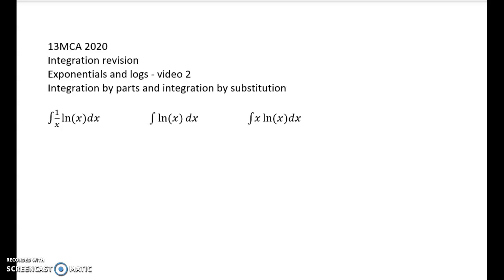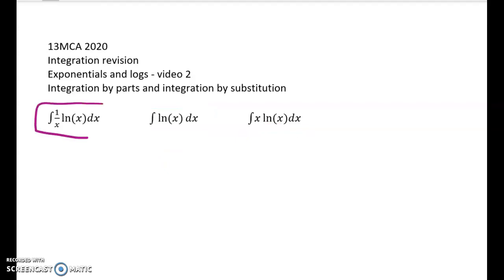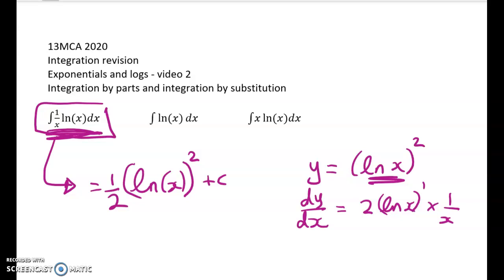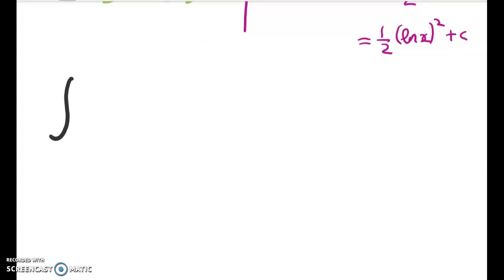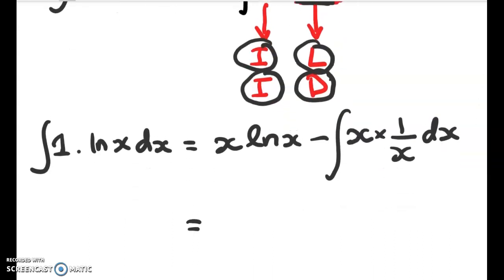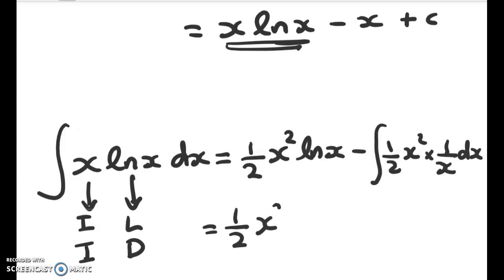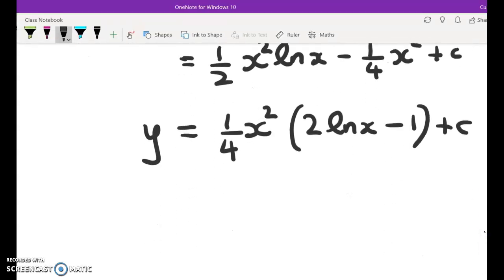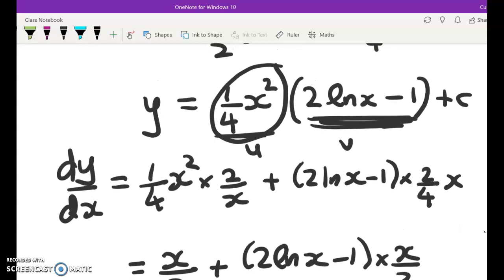13MCA 2020 Int by parts and substn - logs - Video 2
Integrating different integrals with ln(x). Some need IBP, one doesn't.